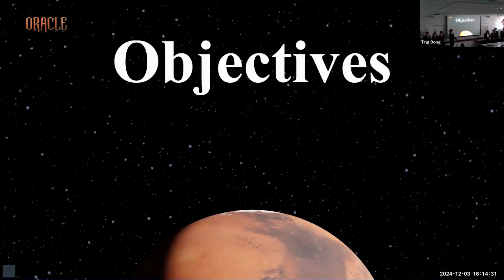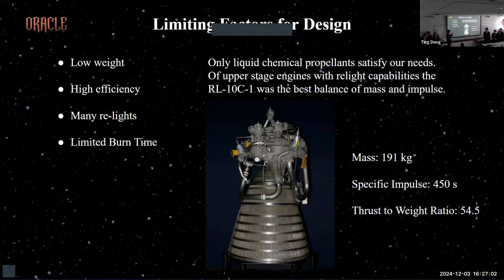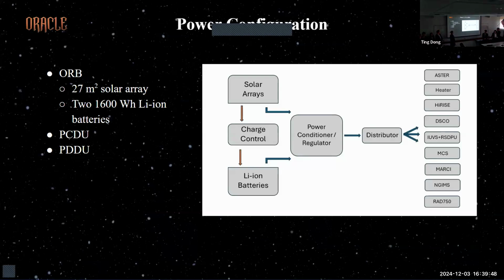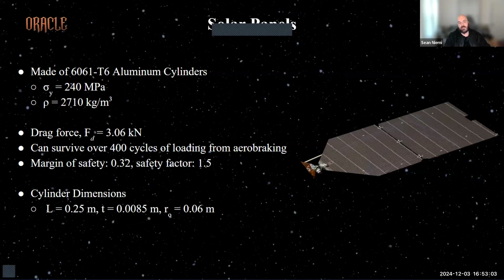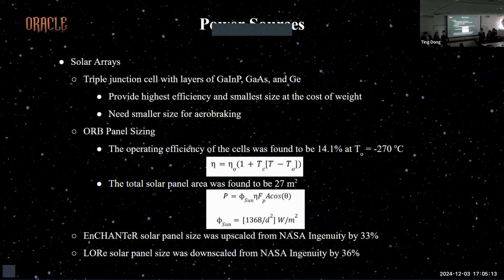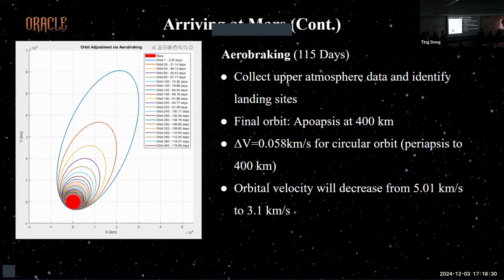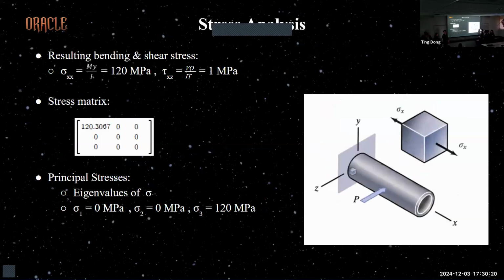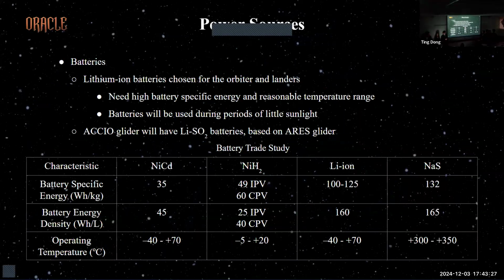Spacecraft Design Final Presentation, Group 1, 2024 fall